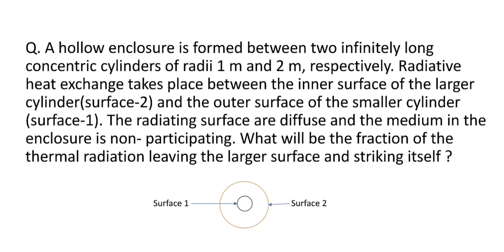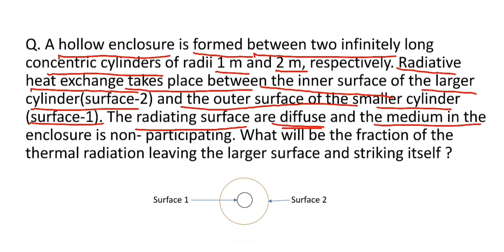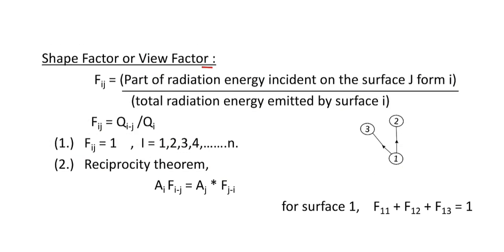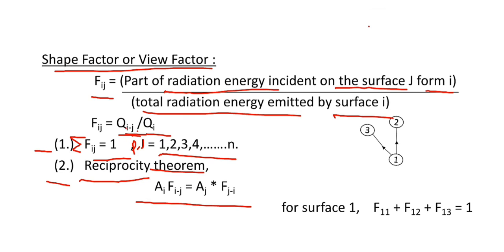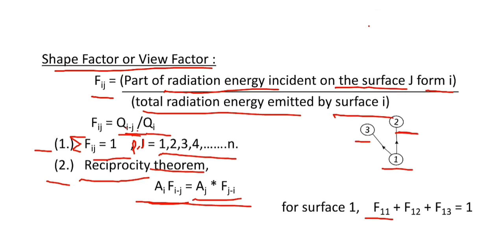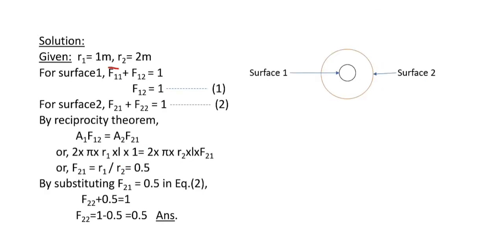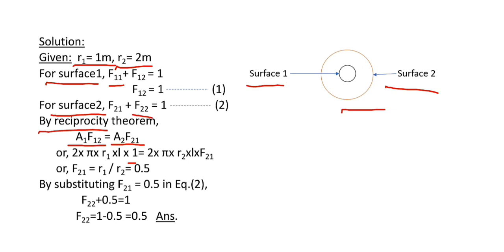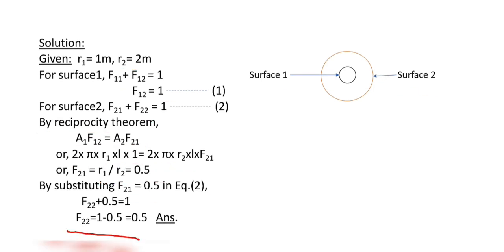A hollow enclosure is form b/w 2 infinitely long concentric cylinder.What will be shape factor(F22)?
In this tutorial we will solve a questions which have asked in Gate2008 and it is a easy problem which is from heattransfer and based on the concept of radiation.